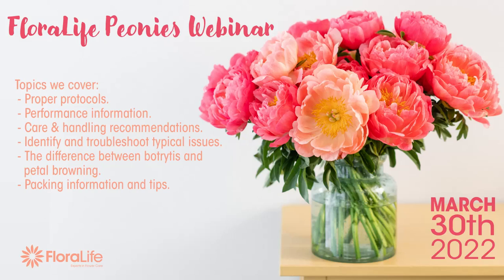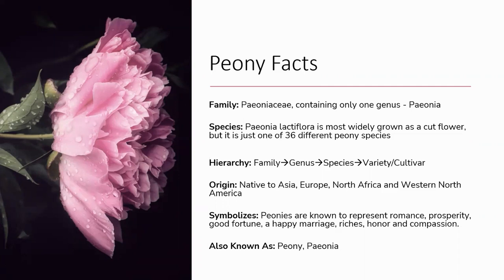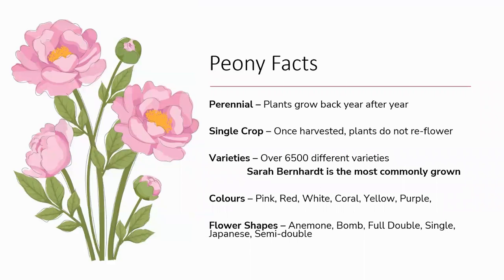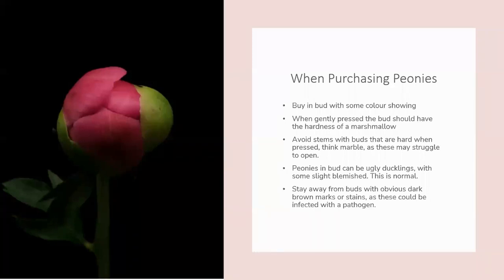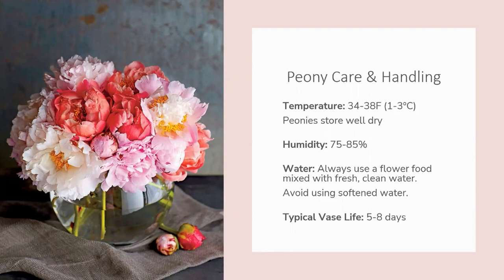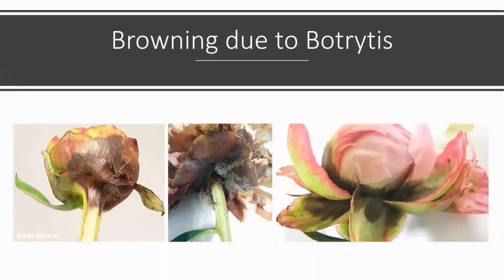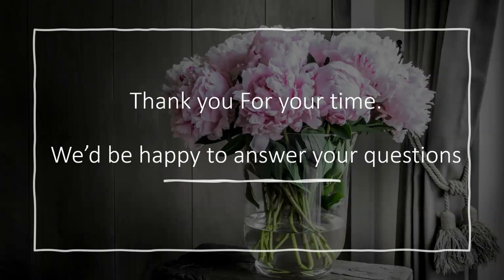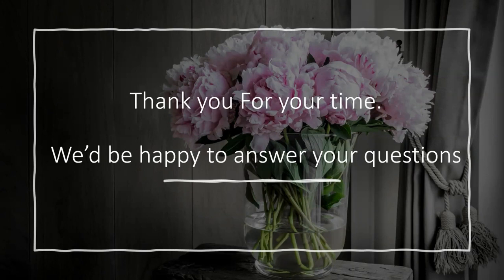FloraLife Webinar: Peonies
In this Peony webinar, we cover the following topics:
- Proper protocols.
- Performance information.
- Care & handling recommendations.
- Identify and troubleshoot typical issues.
- The difference between botrytis and petal browning.
- Packing information and tips